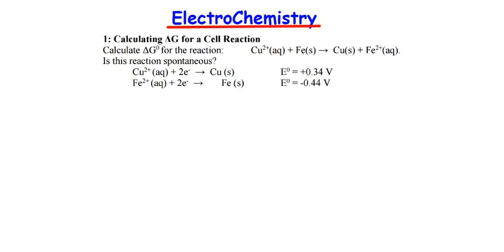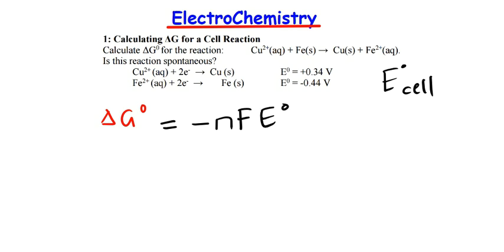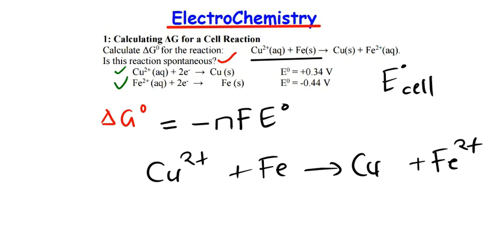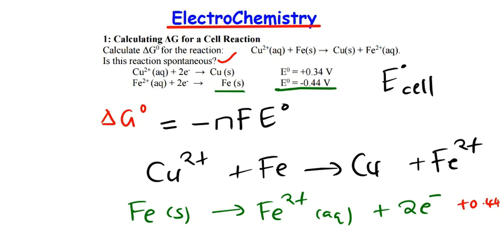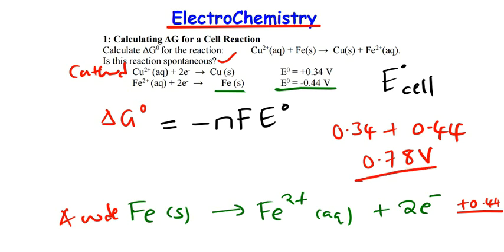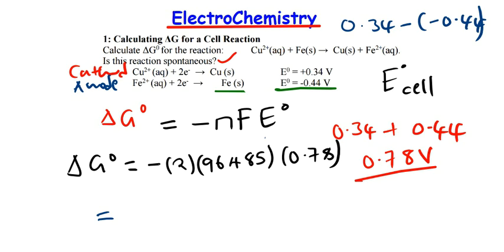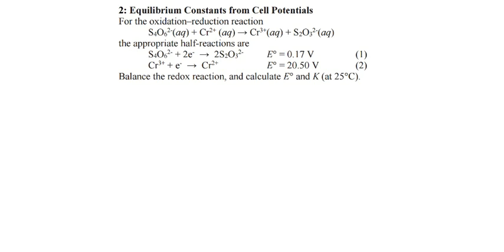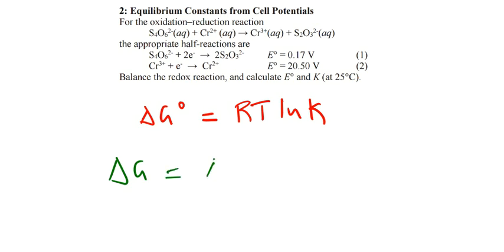Calculate ΔG for the reaction: Cu2+(aq) + Fe(s) → Cu(s) + Fe2+(aq). Is this reaction spontaneous?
In this video we Calculate ΔG for the reaction: Cu2+(aq) + Fe(s) → Cu(s) + Fe2+(aq). Is this reaction spontaneous?